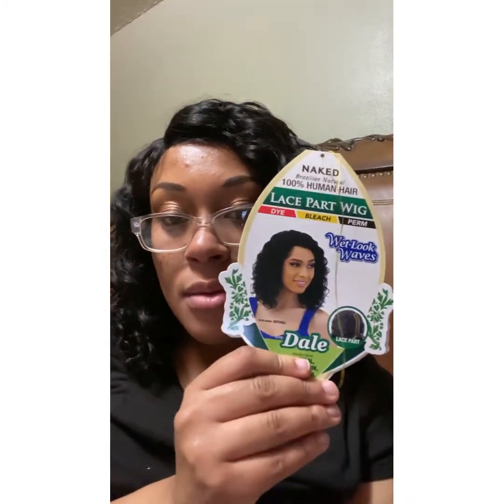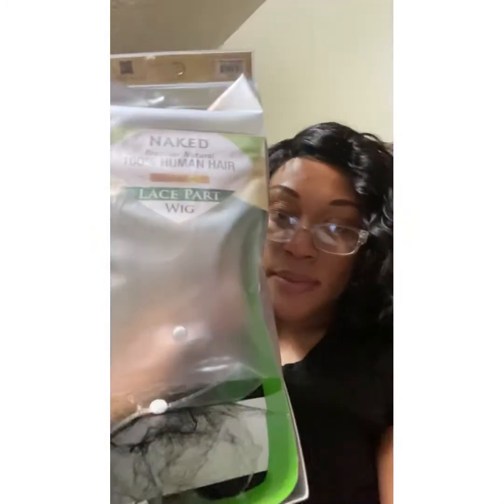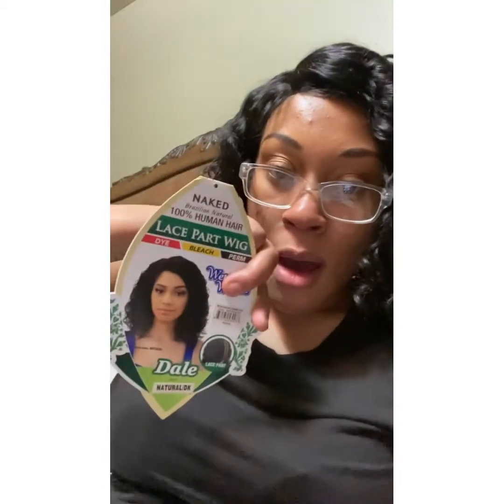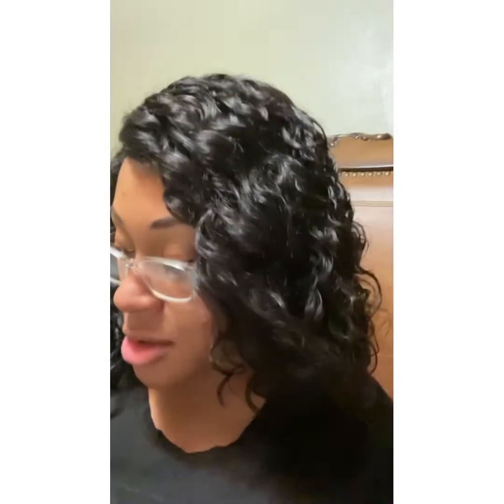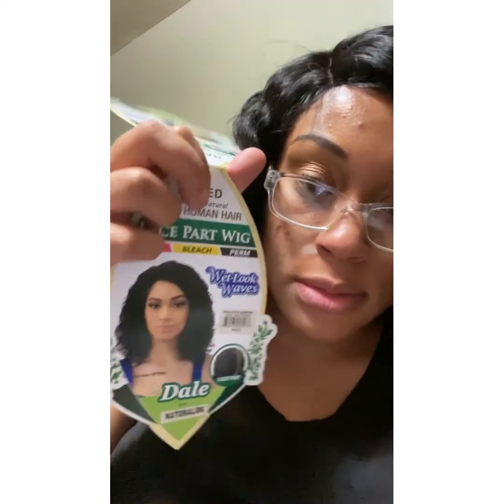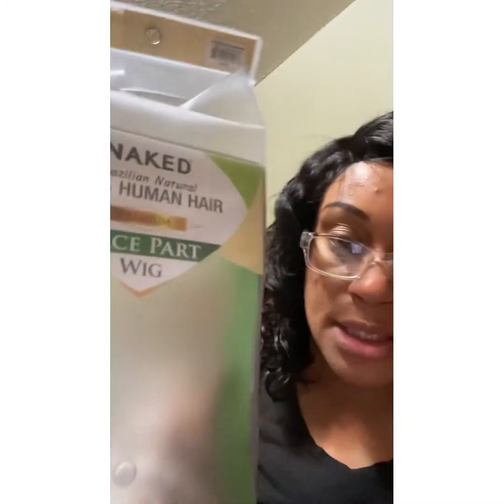Hair Review On A Beauty Supply Store Wig :Naked Natural 100%Human Hair Lace Part Wig Dale